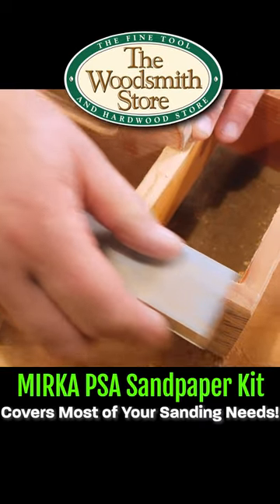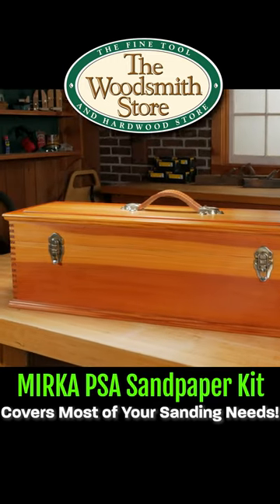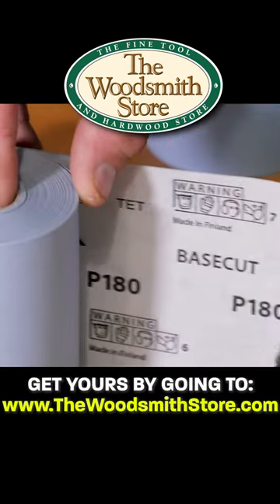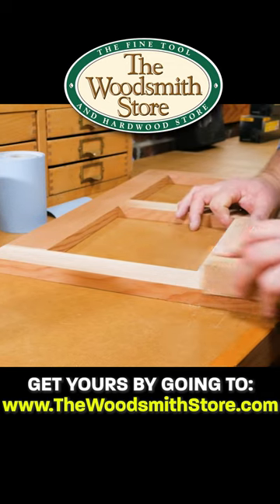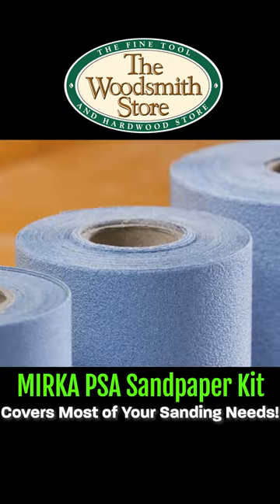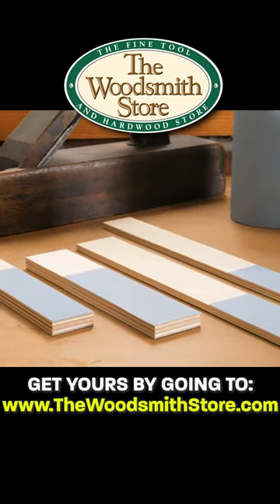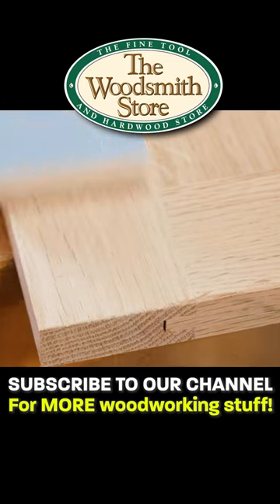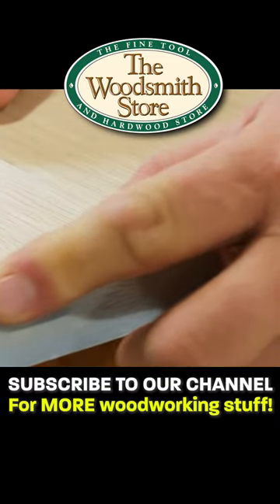Mirka PSA Sandpaper Kit. Keep your shop stocked, so you're never without!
The Mirka Basecut 4-1/2” x 30’ PSA (Pressure Sensitive Adhesive) Sandpaper Roll is an economical, high-efficiency choice sanding paper. Basecut features semi-open aluminum oxide coating designed to prevent clogging and pill forming which helps achieve an optimal sanding result. Peel and stick just the right amount to the platen of your finish sander or sanding block. There is no waste. This 3-grit pack includes 100-grit, 150-grit and 220-grit. (Actual color may differ from photos.)